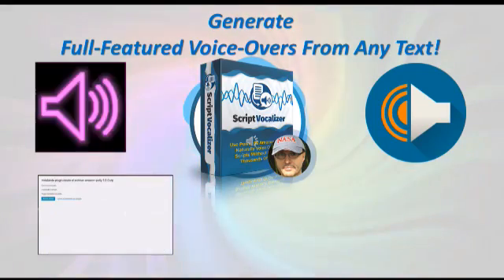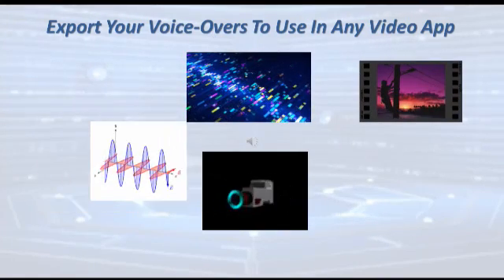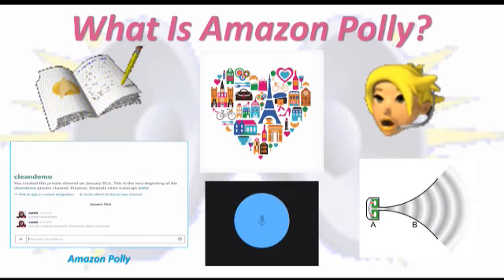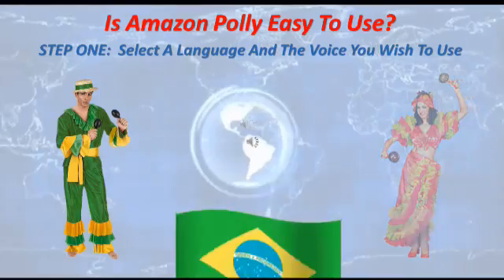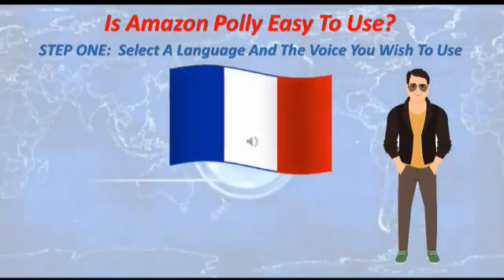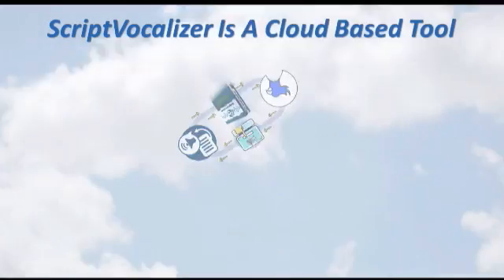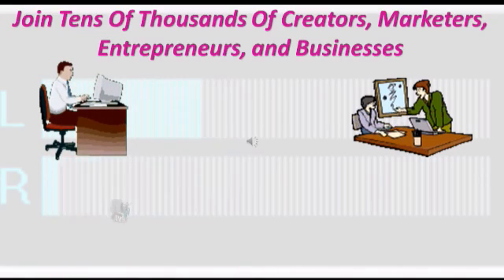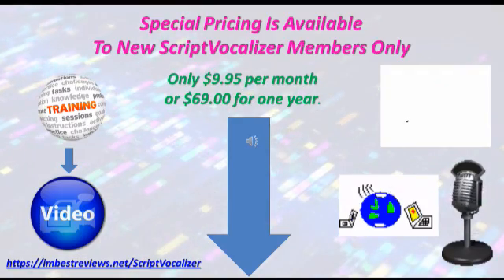ScriptVocalizer Review - Voice-Over Software ***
Generate full-featured voice-overs from any text:

Andrew Darius has been working on this product for the past nine months.

ScriptVocalizer is a new, one-of-a-kind ground-breaking app.

It allows you to generate full-featured voice-overs from any text, using raw and direct access to the Amazon Polly pipeline without spending thousands of dollars!  You simply paste your text into ScriptVocalizer. Even beginners can generate professional sounding voice-overs in just seconds.

It Uses advanced Deep Learning Technologies To Synthesize Speech That Sounds Like A Human Voice:

Amazon Polly is a is a number one text-to-speech engine which uses advanced deep learning technologies to synthesize speech that sounds like a human voice.

However, the Amazon High Tech is impossible to access without an authorized app, which has raw and direct access to Amazon Polly restricted API.

This is where ScriptVocalizer comes in.

While some advanced video apps may give you a voice-over feature, those voice-overs, either do not sound as good as Amazon Polly voices or can only be used with these apps, which makes them useless for anything else.

Export Your Voice-Overs To Use In Any Video Apps:

ScriptVocalizer is an open export voice-over platform that allows you to export your voice-overs to use in any videos app.

It can automatically store your created voice-over into your Dropbox, Google Drive, and Amazon S3.  You can also download voice-over to your computer.

ScriptVocalizer provides dozens of languages and a wide selection of natural-sounding male and female voices.

What Is Amazon Polly?

It is a service that turns text into life-like speech.  Amazon Polly lets you create applications that talk.

It enables you to build entirely new categories of speech in abled products.

Amazon Polly is an Amazon AI service that uses advanced deep learning technologies to emphasize speech that sounds like a human voice.  Amazon Polly includes 47 life-like voices spread across 24 languages so you can select the ideal voice and build speech-enabled applications that work in many different countries.

How Is Is Amazon Polly To use?

STEP 1:  Select a language and the voice you wish to use.  (There are 47 voices and 24 different languages to choose from!).

STEP 2:  Paste Your Text.

STEP 3:  Click the Create Button

That’s It, Those three steps will have you creating your next amazing voice-over in seconds.

With the included commercial license, you can not only create voice-overs but you can use them in videos that you create for your clients, and even sell voice-overs directly and keep 100 percent of the profits.

Imagine taking just seconds to create voice-overs, for your potential clients, or becoming a freelancer and start selling them on popular sites like Fiverr and Freelancer.com.

It is Cloud-Based:

ScriptVocalizer is a cloud-based tool so you do not have to install it, you don’t have to download it, and as you know you just select a language and voice and paste the text then click create and it is done.

Remember there are 47 voices, lifelike voices each named in a way that is easy to remember.  And in 24 languages so you can have maximum impact in major countries.

Join Tens Of Thousands Of Professionals!

The creators of ScriptVocalizer are the established market leader of video and audio software.

Tens of thousands of creators, marketers, entrepreneurs, businesses, are already using this software and more are joining them every day.

ScriptVocalizer Software will change the way voiceovers are created so get your hands on this software at the very special discounted price today.

Save time and money making high converting voice-overs in just minutes.  Using this effortless, and most advanced real-time voicer over creator, ScriptVocalizer.

Special Pricing Is Available to New ScriptVocalizer members only
Only $9.95 per month or $69.00 for one year.

All updates are included in the price of the software.  So it is FREE for the duration of your license.

You can create an unlimited number of voice-overs with this software.

Plus step-by-step tutorials are included with this software.

Need Music For Your YouTube Videos - Go Here Now: For Great Original Music!